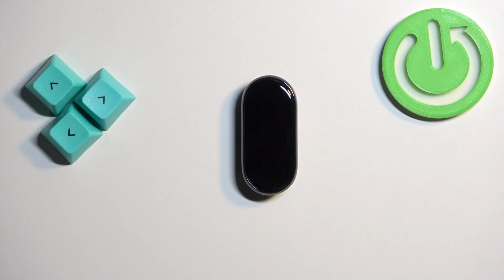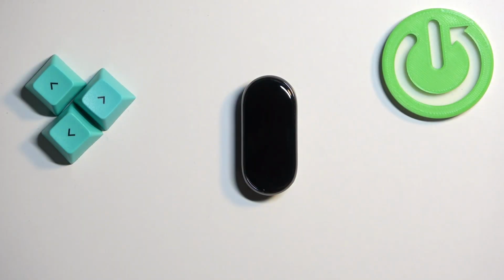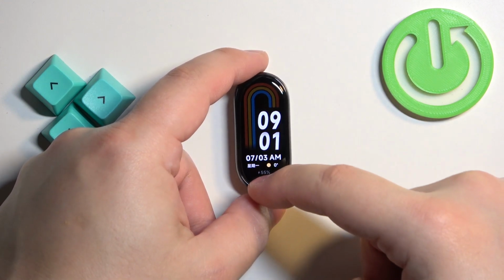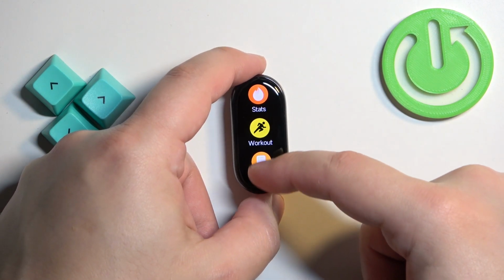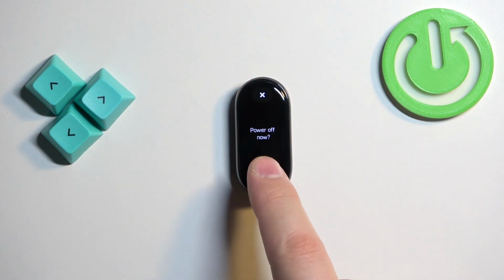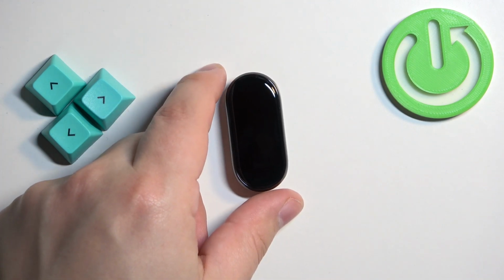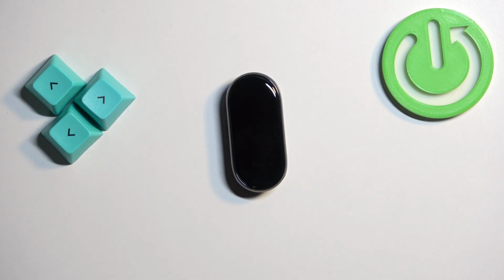How to Turn Off XIAOMI Smart Band 8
Stay here if you want to know how to turn off your XIAOMI Smart Band 8. Turning off the smart band can be useful when you want to conserve battery life. Visit our YouTube channel if you want to know more about XIAOMI Smart Band 8.

How to power off XIAOMI Smart Band 8? How to shut down the XIAOMI Smart Band 8? How to turn off XIAOMI Smart Band 8?